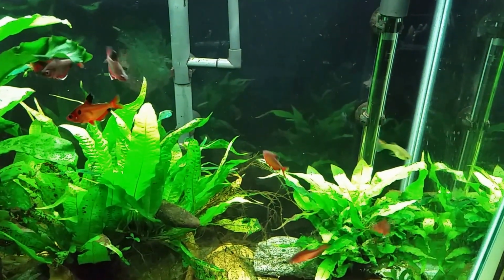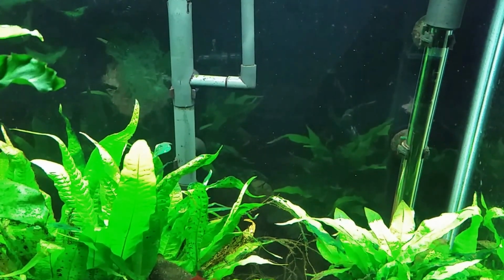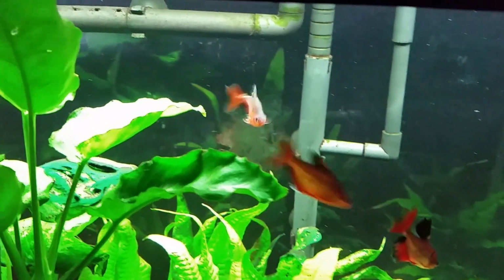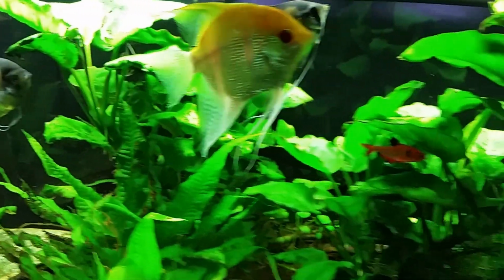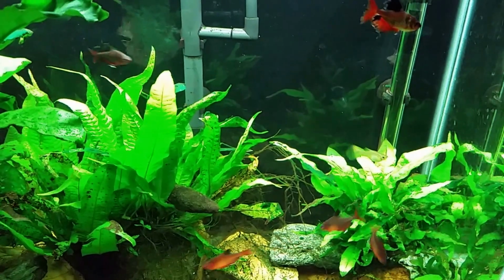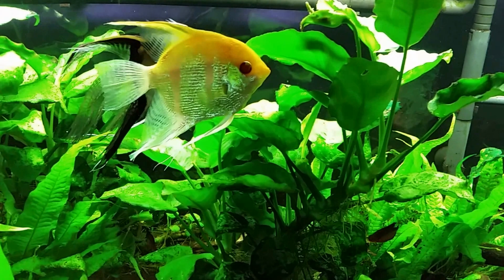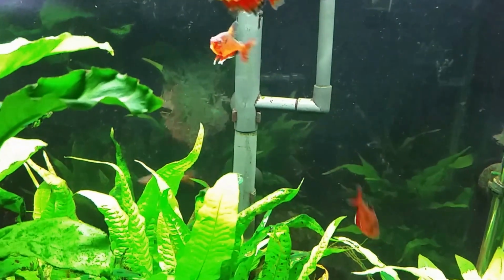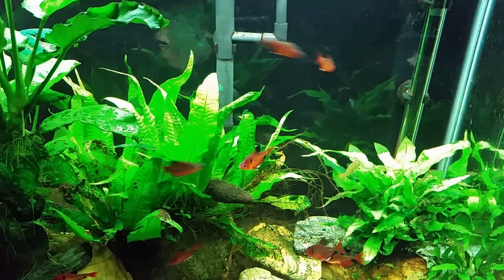Serpae Tetras In Full Spawning Colors (Red Minor Tetra)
My Serpae Tetras are spawning, or at least displaying for each other again. They are stunning when they are on full display like this. This is my 55 gallon planted Angelfish Tank.